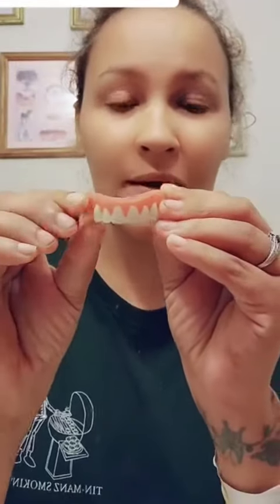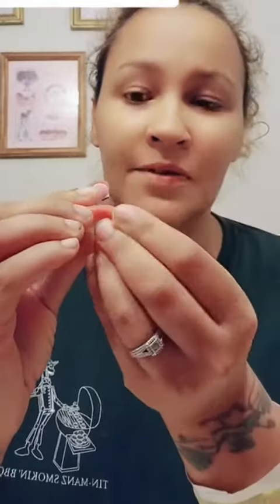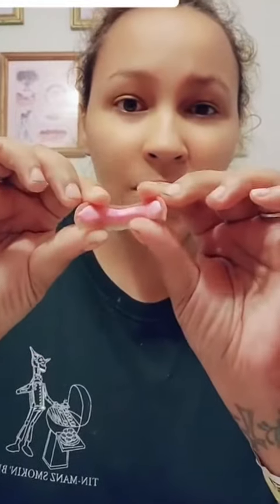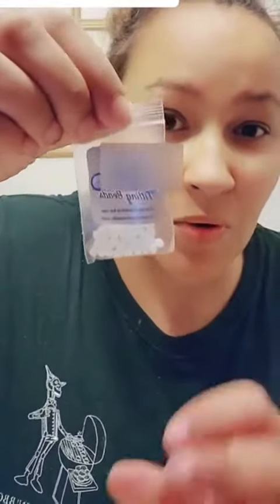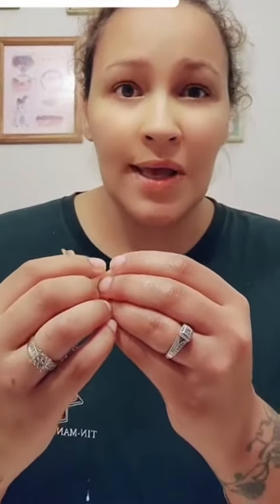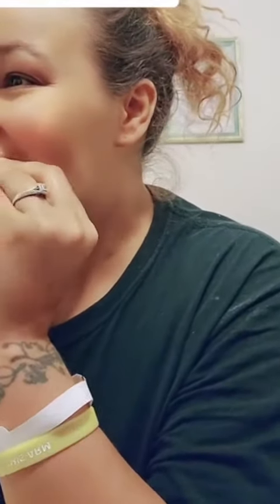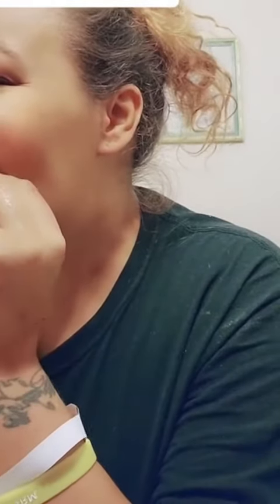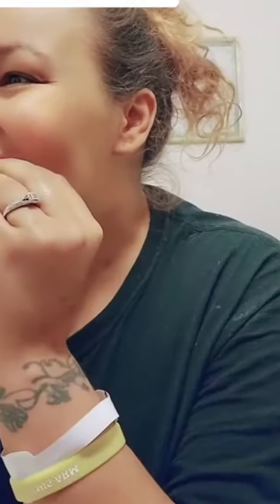How to use Instant Smile Teeth Veneers for missing teeth? (2025)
Instant Smile Teeth Veneers reviewed by real customers

fake teeth veneers
veneers
dentures
veneer teeth
snap on smile
fake teeth
perfect smile
teeth veneers
snap on veneers
snap on veneers
smile teeth
tooth cap
clip on veneers
snap in dentures
teeth care
tooth veneers
snap on teeth
temporary veneers
teeth veneers cost
clip on teeth
missing tooth replacement
teeth replacement options
replacement dentures
false teeth options
tooth replacement options
teeth coverings
missing teeth smile
flippers teeth
front teeth veneers
missing teeth options
bottom dentures
fix broken tooth
whiter smile
best snap on veneers
snap on dentures near me
single tooth replacement options
dental veneers price
snap in teeth
artificial teeth set
snap on veneers you can eat with
dental supplies online
perfect smile,
teeth veneers,
smile teeth,
clip on veneers,
snap in dentures,
tooth veneers,
snap on teeth,
clip on teeth
missing tooth replacement,
teeth replacement options
fake teeth options
tooth cosmetic
snap on veneers reviews
ultra thin veneers
artificial teeth cost
clip on veneers for missing teeth
veneers for small teeth
good veneers
artificial teeth types
single tooth replacement
full mouth veneers
snap on teeth reviews
missing teeth solutions
bright smile veneers
temporary tooth replacement kit
dental false teeth
fake teeth price
chairside veneers
snap on teeth covers
replace missing tooth cheap
bottom false teeth
temporary veneers cost
snap on smile price
perfect smile veneers walgreens
best teeth veneers
over the counter dentures
cosmetic teeth veneers
porcelain caps for teeth
snap on teeth near me
white smile teeth